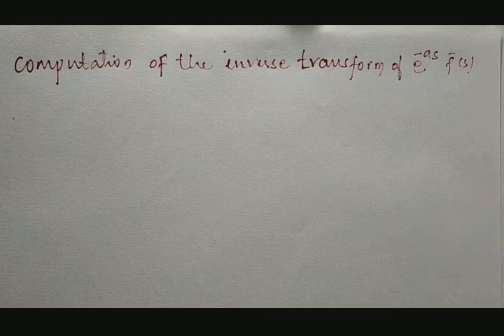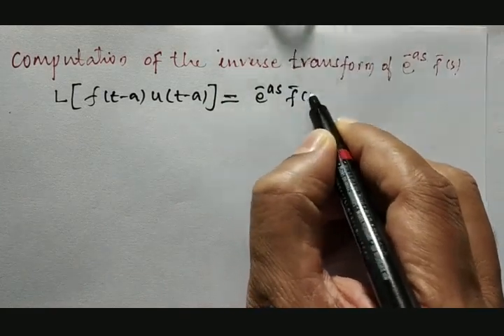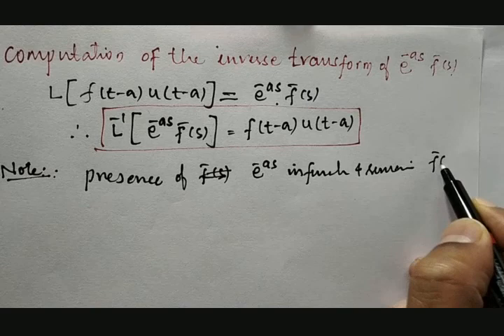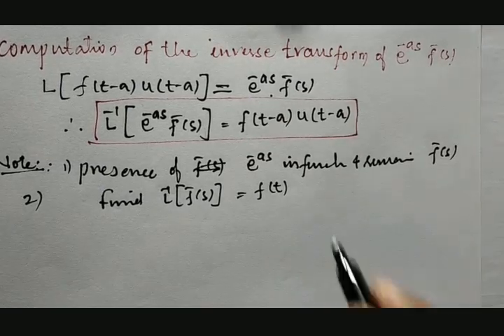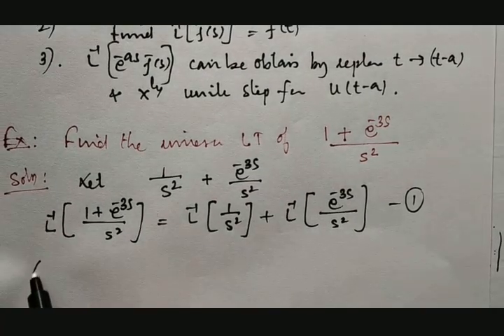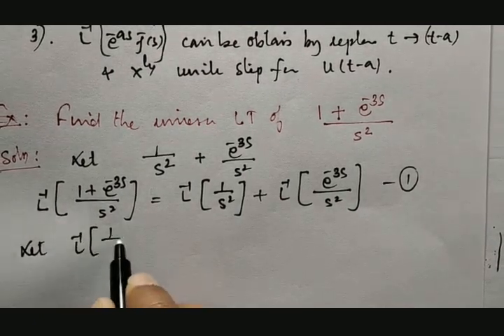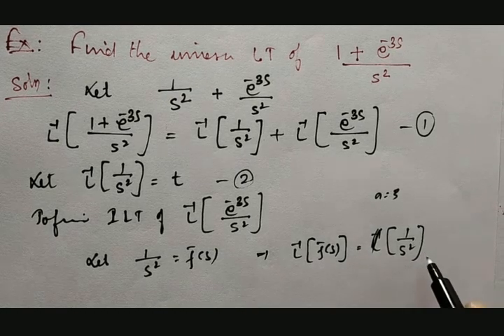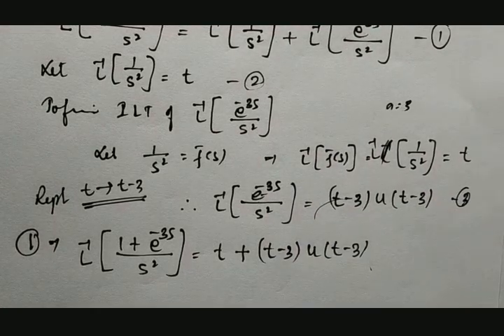18MAT31: Computation of Inverse LT of e^-as f(s)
Computation of Inverse LT of e^-as f(s)